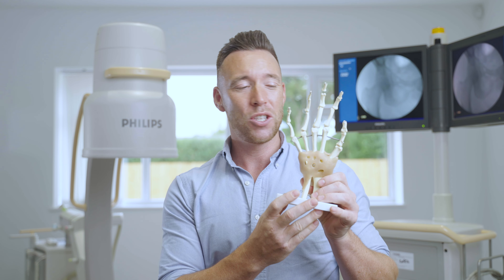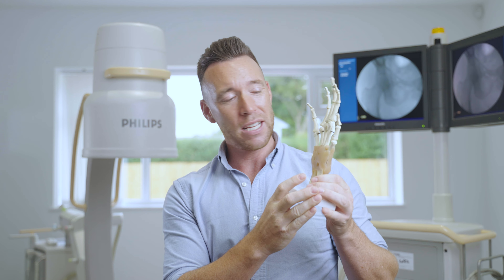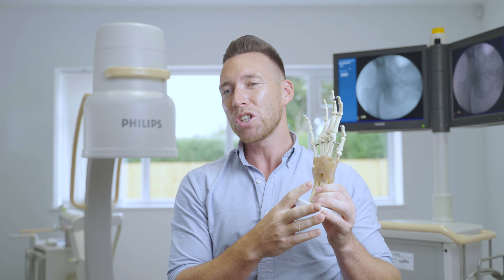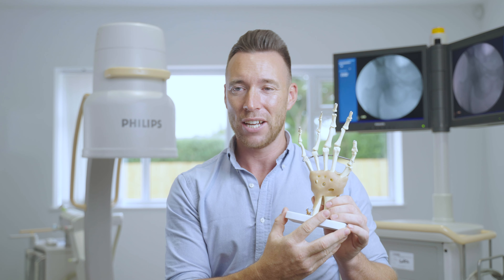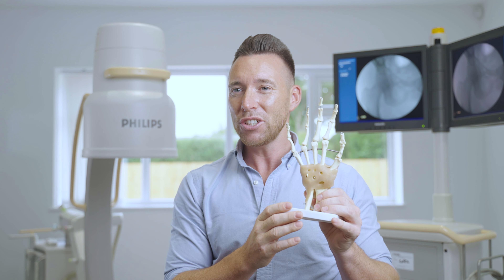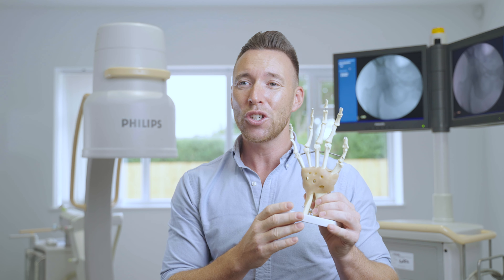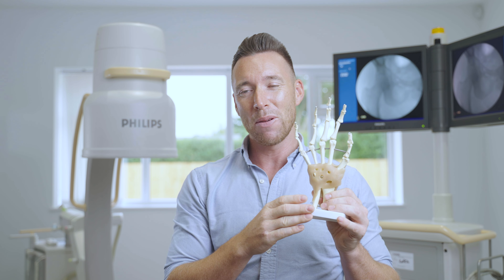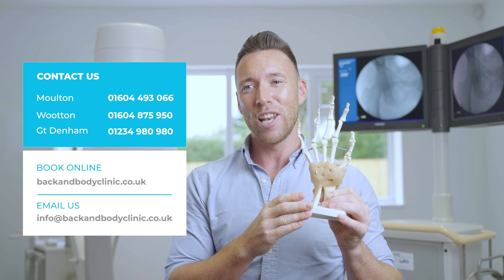wrist and hand injections